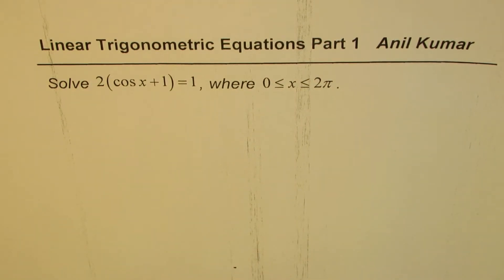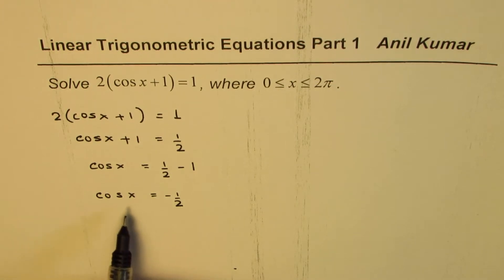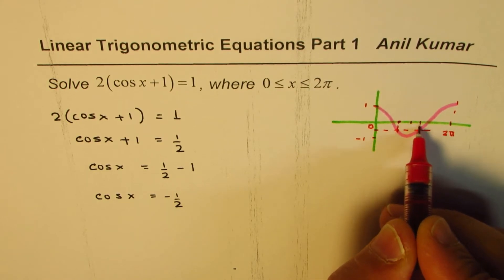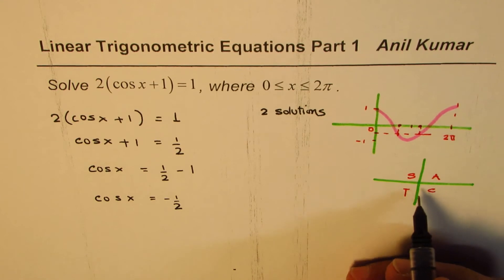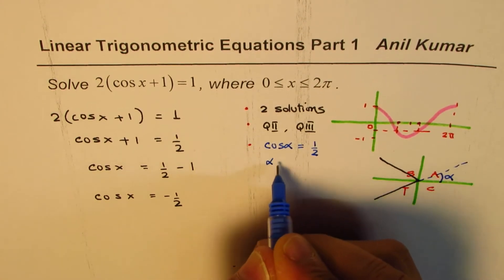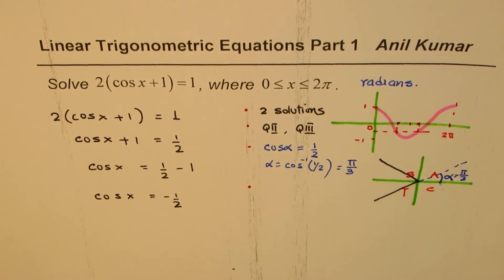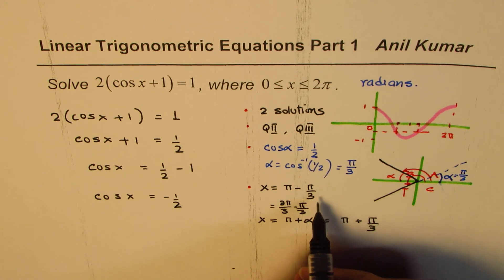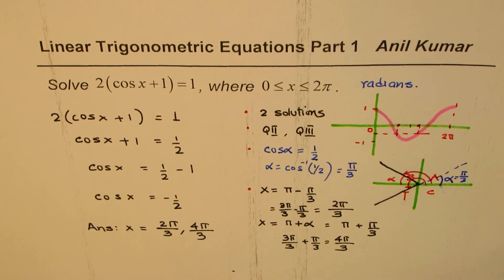2(cosx + 1) = 1 Solve Linear Trig Equation MCR3U MHF4U Trigonometry